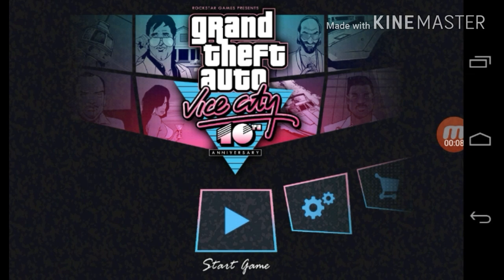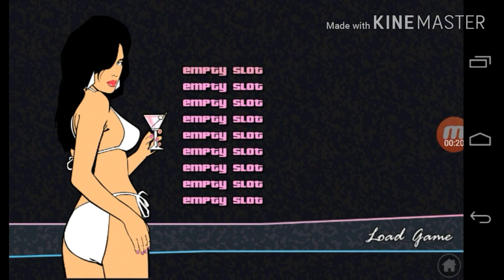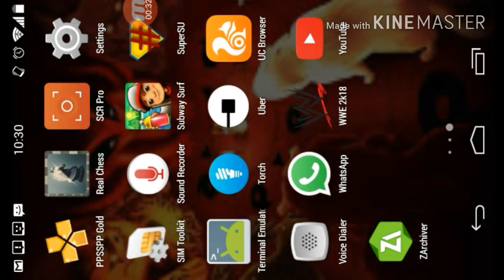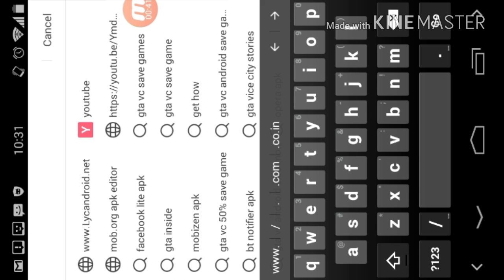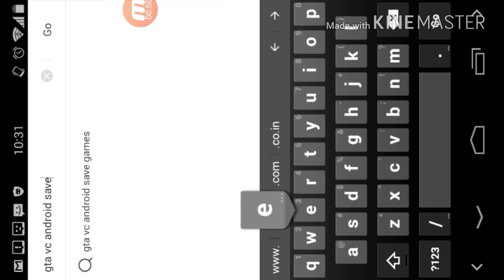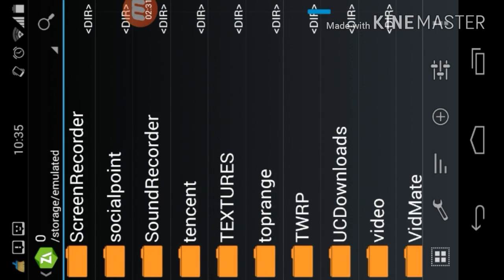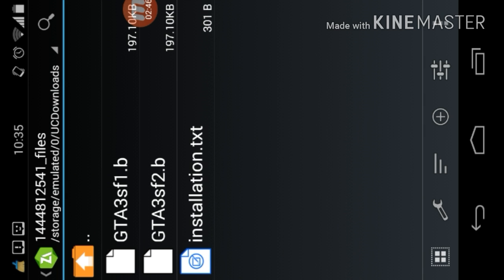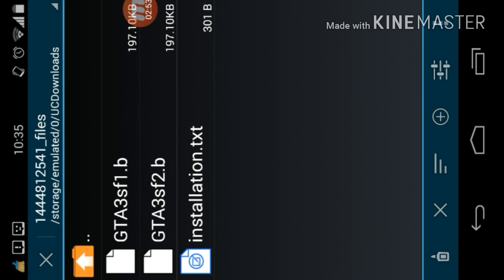How to install save game in GTA vc android